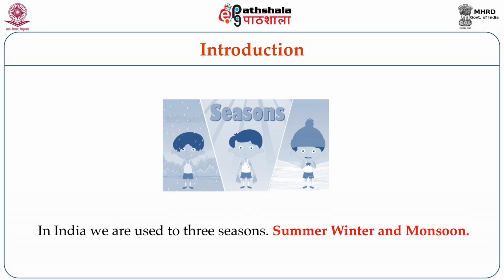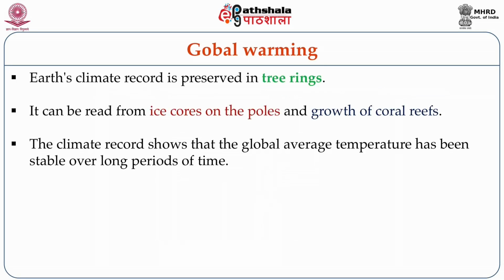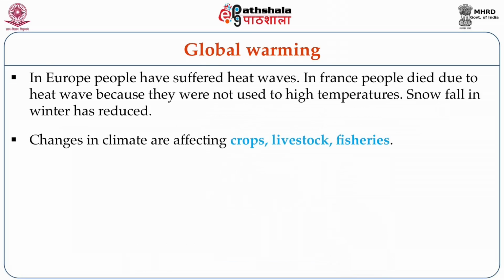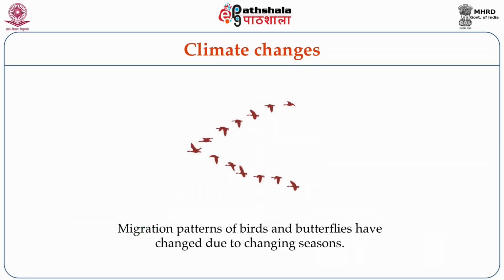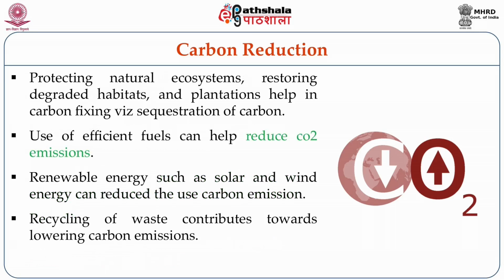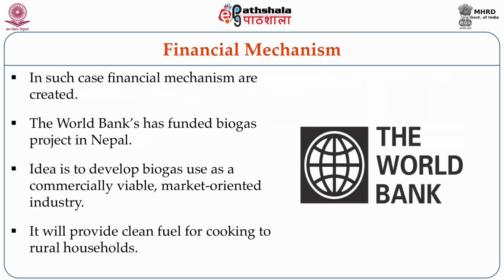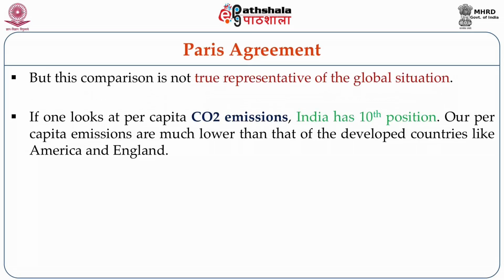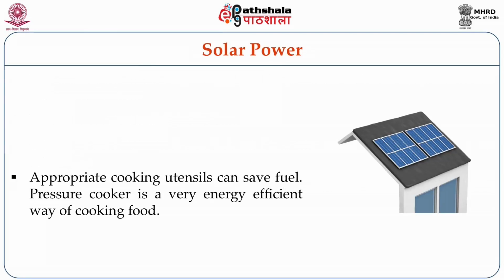International conventions on climate change